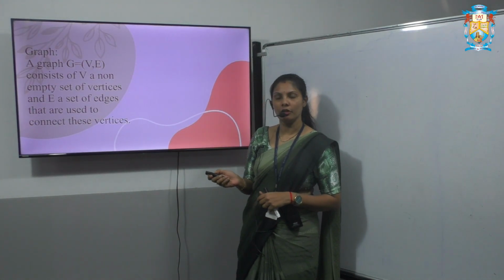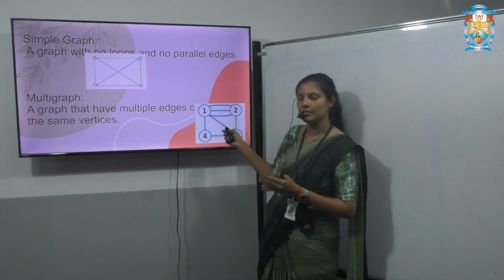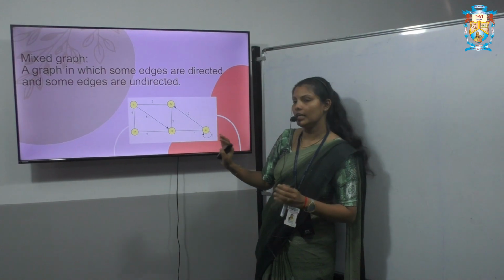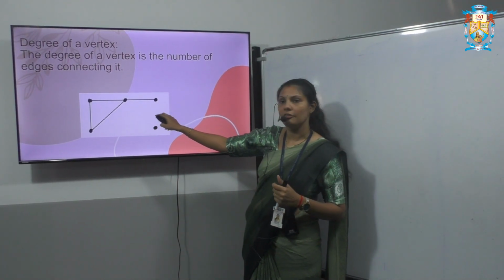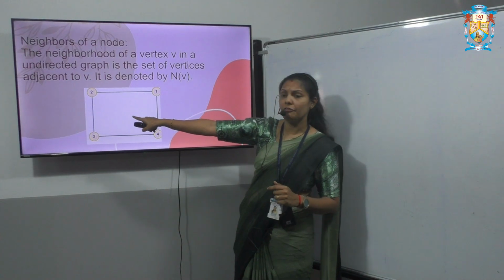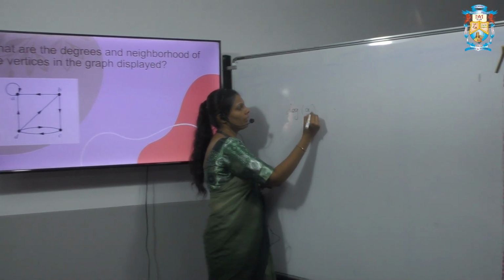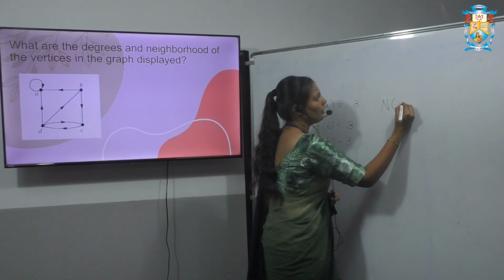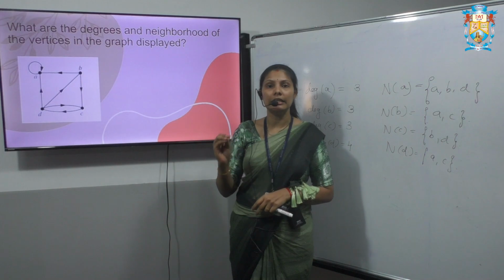Graph Theory by Ms Rashmitha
Topic - Graph Theory
Subject - Mathematics
Lecturers Name - Rashmitha
Course - BCA